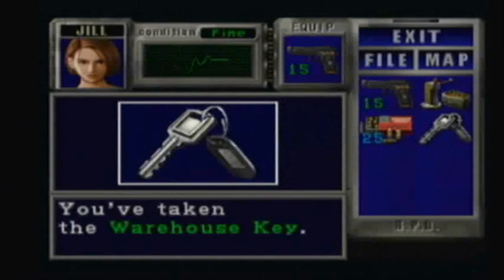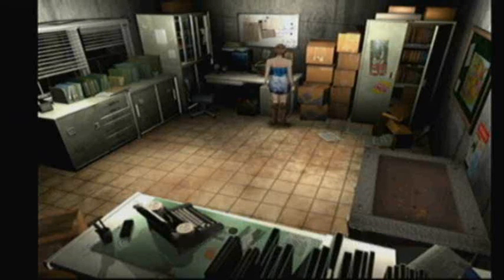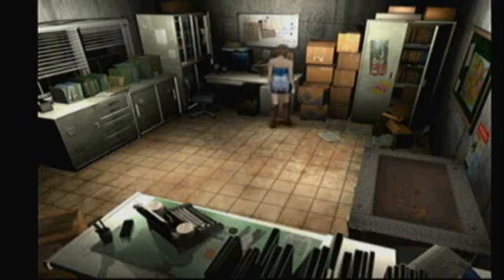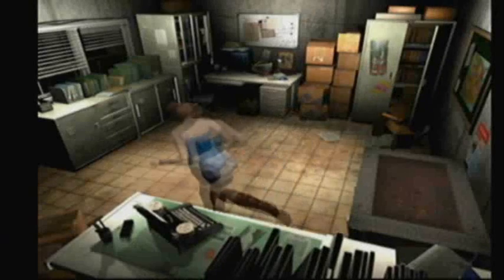Let's Play Resident Evil 3 Part 1 - Valentine, Jill Valentine.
In this part we start up the game, I tell a dirty secret and we meet a rather plump gentlemen.